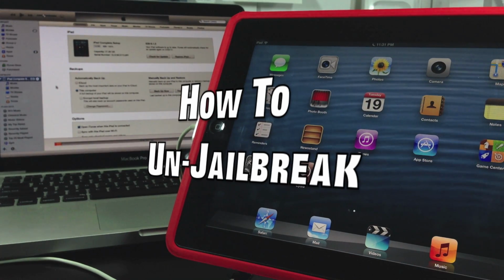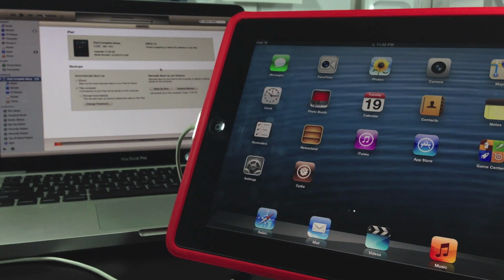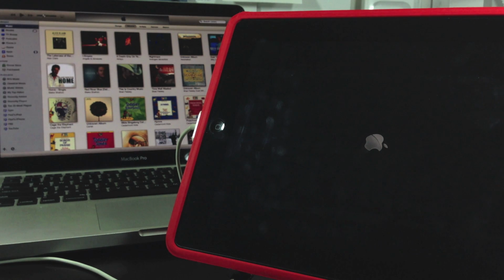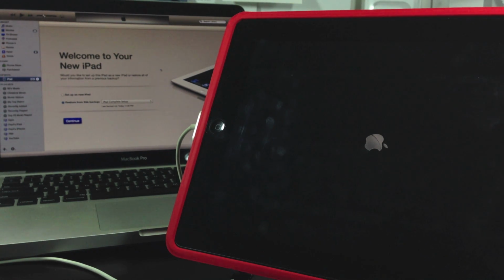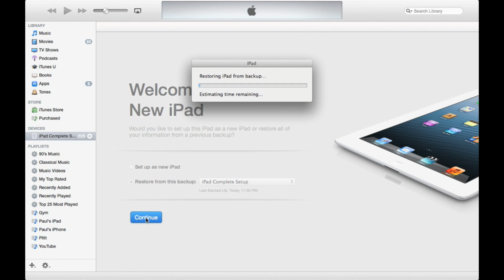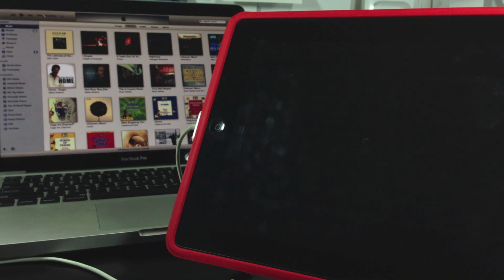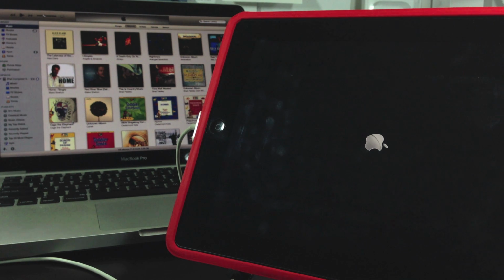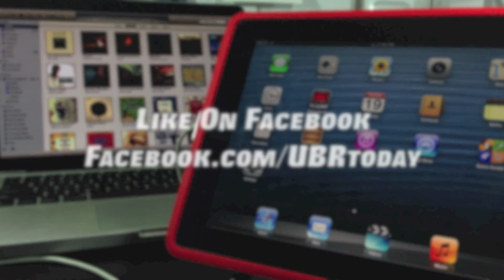How To Un-Jailbreak Your Device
Un-Jailbreaking your device is extremely simple. Just follow my simple steps and you will be back to stock iOS.